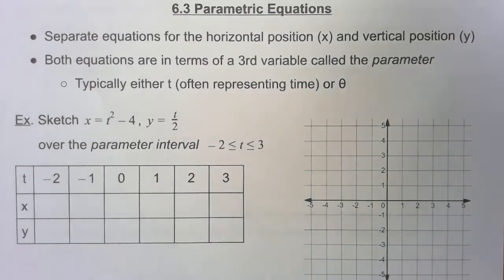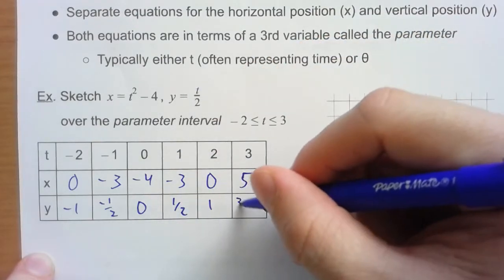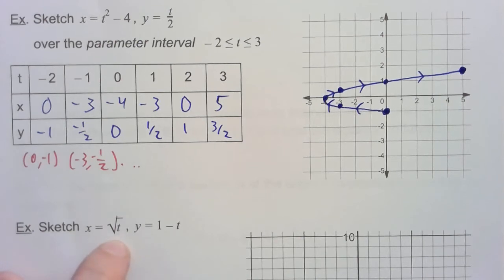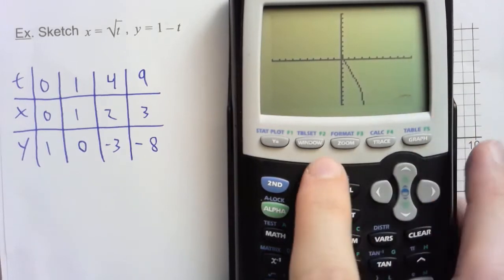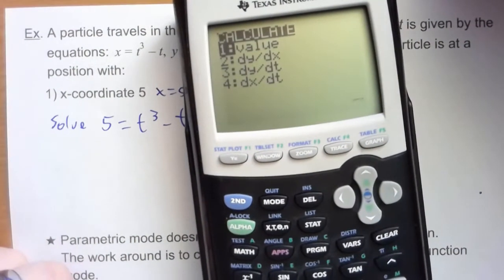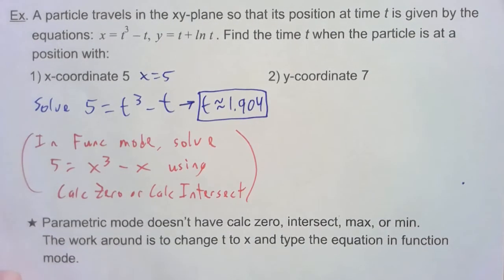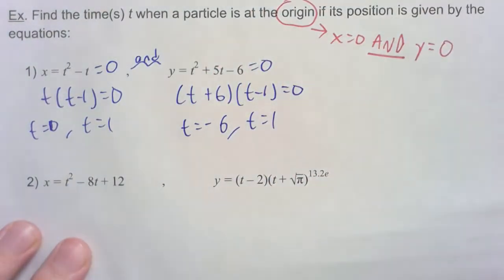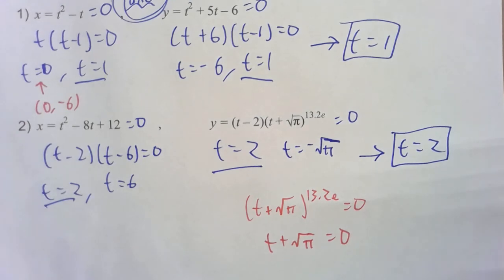6.3 Parametric Equations